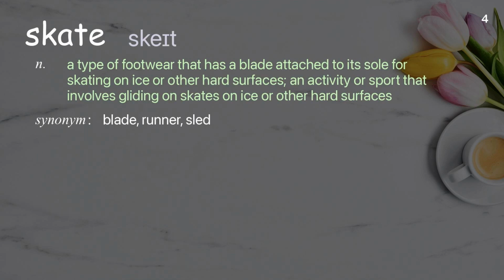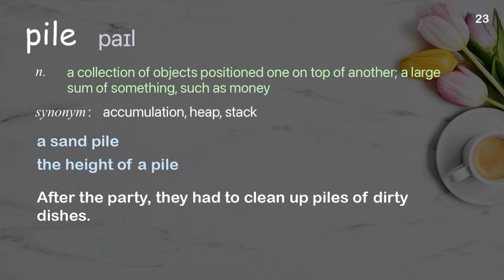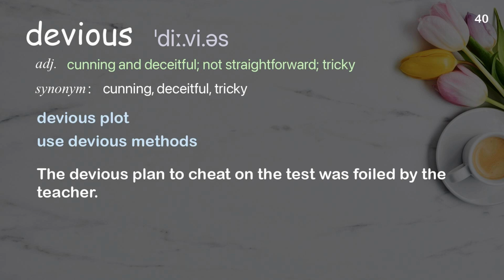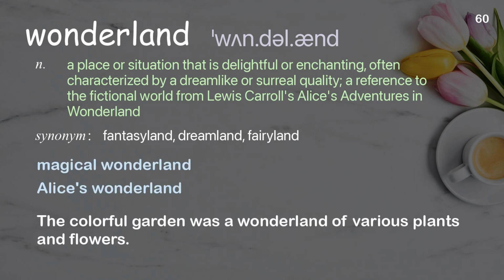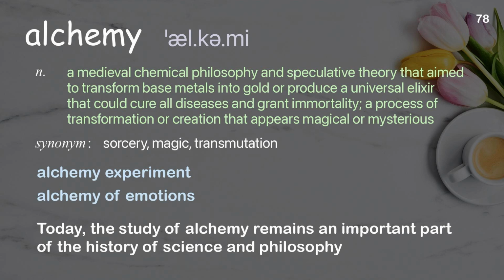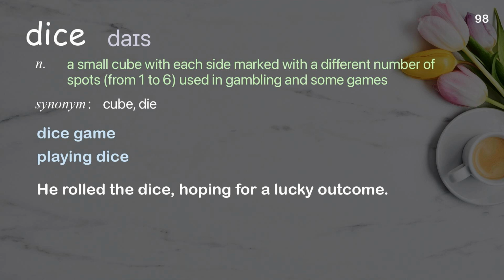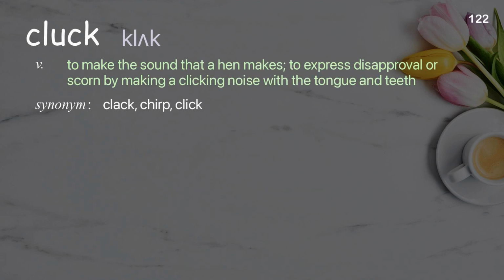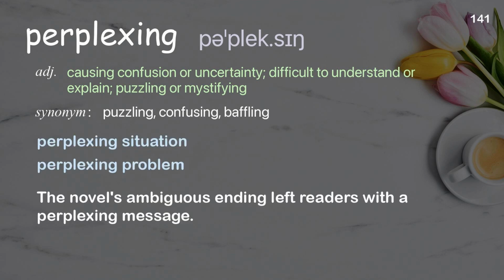142 Academic Words Ref from "Alex Rosenthal: The joyful, perplexing world of puzzle hunts, TED Talk"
■PLEASE NOTE

■Reference Source
Alex Rosenthal: The joyful, perplexing world of puzzle hunts | TED Talk